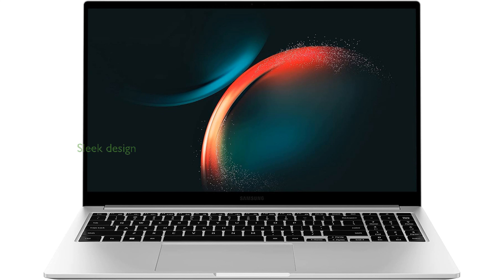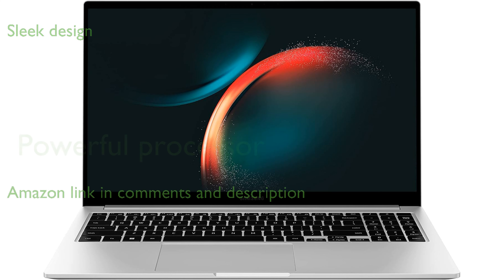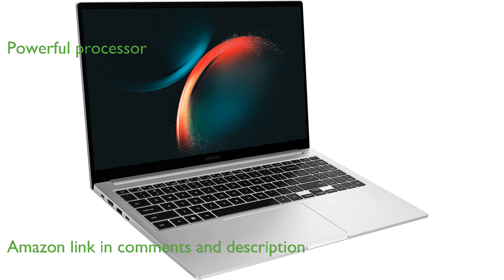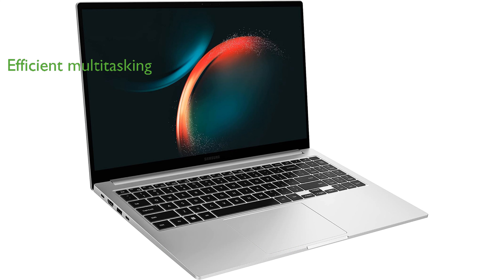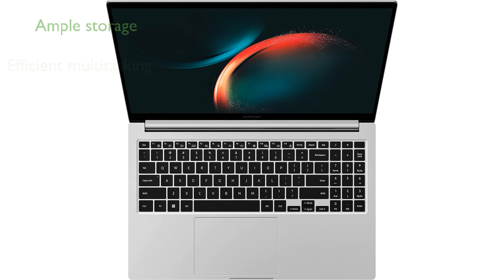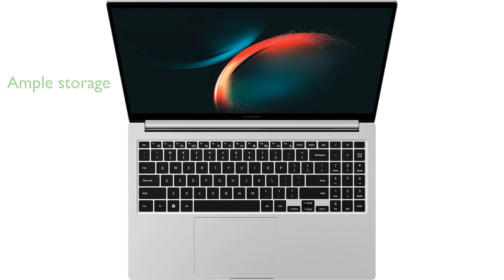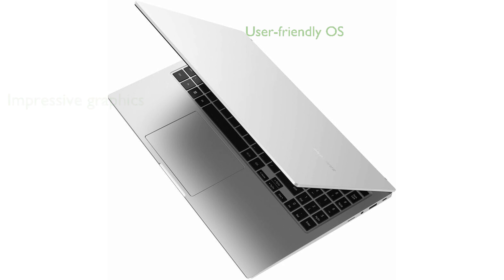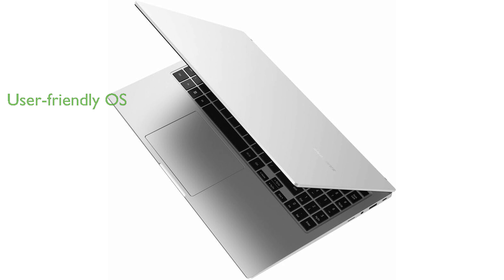REVIEW (2024): Samsung Galaxy Book3 NP754XFG-KB1US. ESSENTIAL details.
The Samsung Galaxy Book3 is a sleek and lightweight laptop designed for professionals who need power and portability.

Equipped with the thirteenth generation Intel Core i7 processor, this laptop ensures smooth performance for demanding tasks and gaming.

The five hundred twelve gigabyte solid state drive provides ample storage for important documents, media, and applications.

Featuring Intel Iris Xe graphics, the Galaxy Book3 delivers impressive visual performance for creative tasks and entertainment.